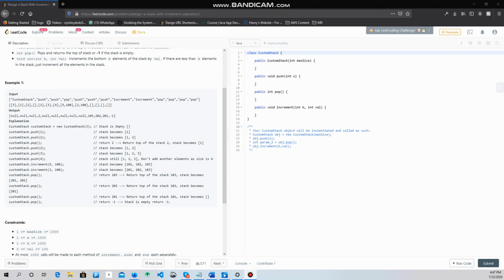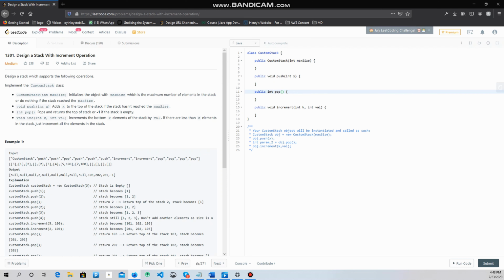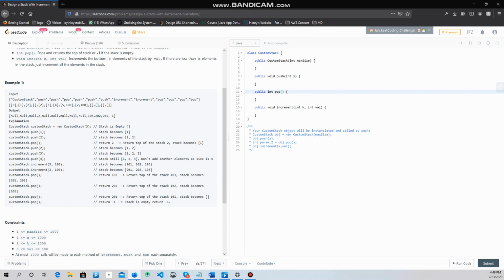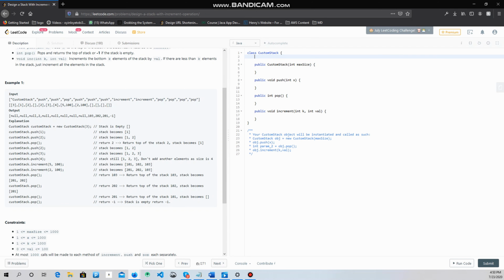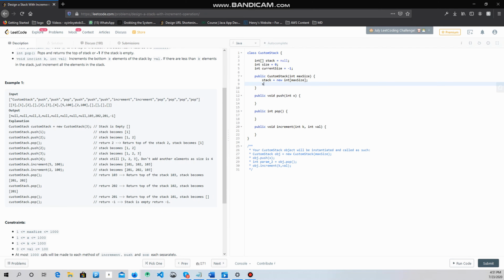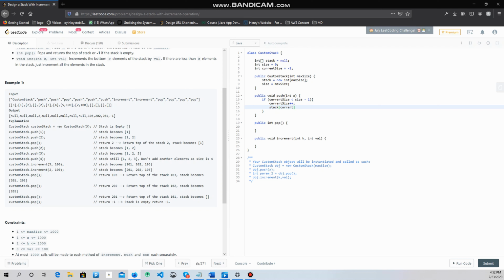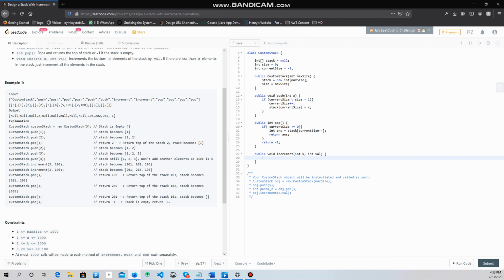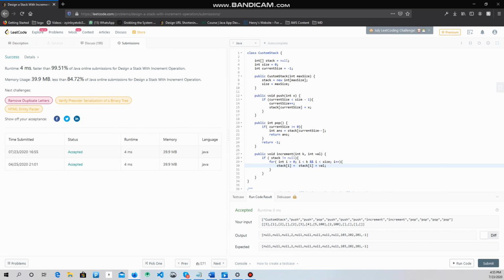1381 Design a Stack With Increment Operation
Design a stack which supports the following operations.